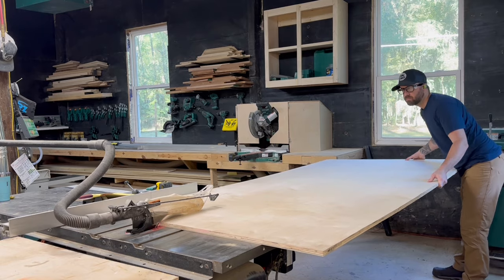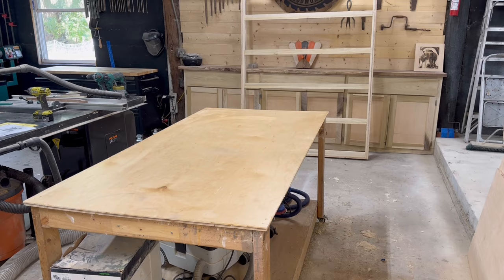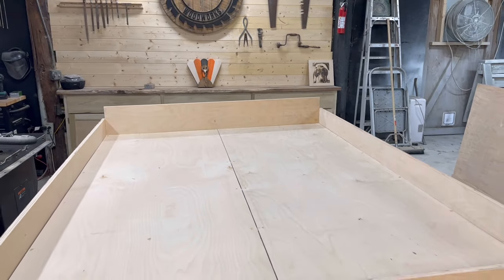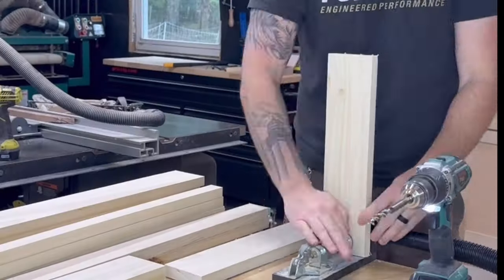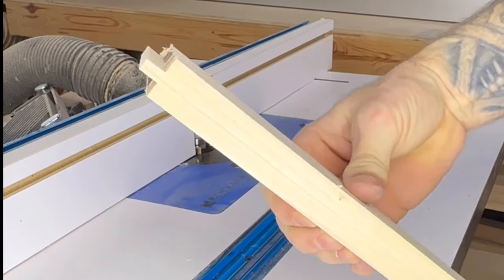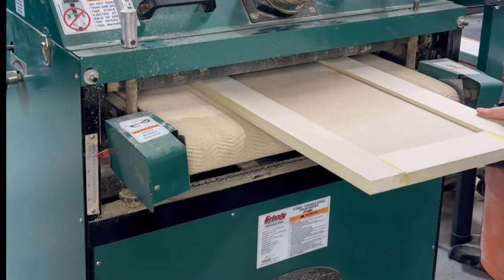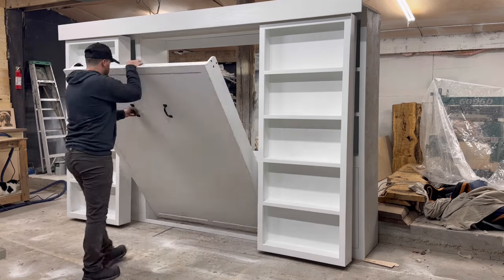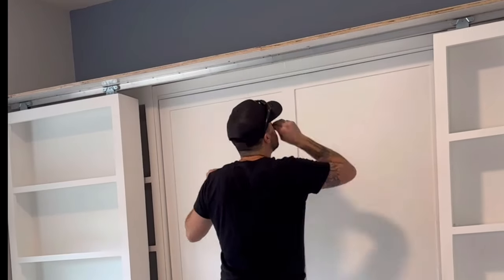I Built The Ultimate Murphy Bed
This Murphy bed has become the number one requested build for a how to video! Let me know if you have any questions in the comments!

Murphy bed hardware kit :

Amazon Store